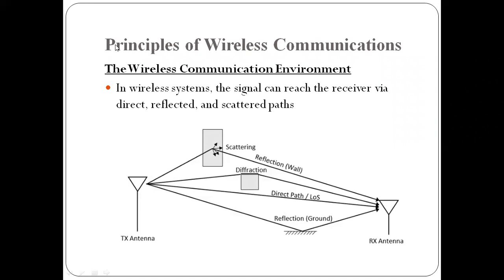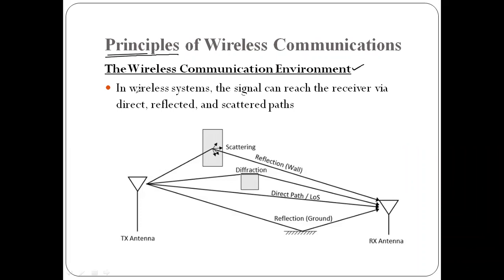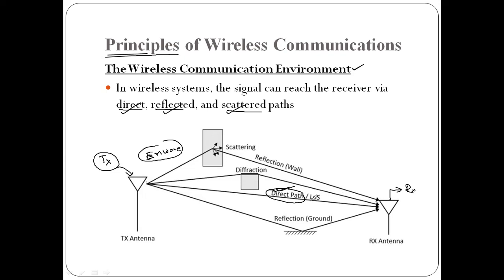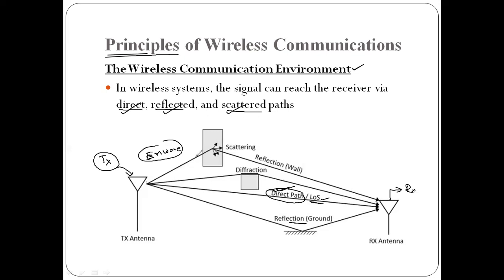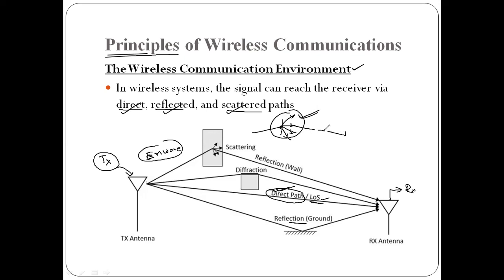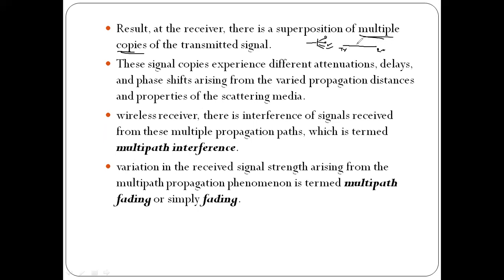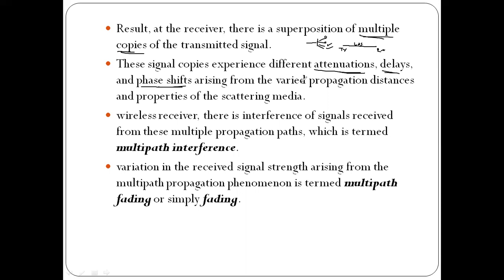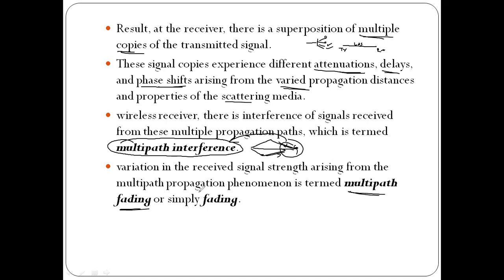Principals of Wireless Communications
Communication through wireless channels
Wireless channel models.
Diversity techniques.
Multiple-antenna systems (spatial multiplexing and space-time coding)
OFDM technology.
Spread-spectrum and CDMA technology.